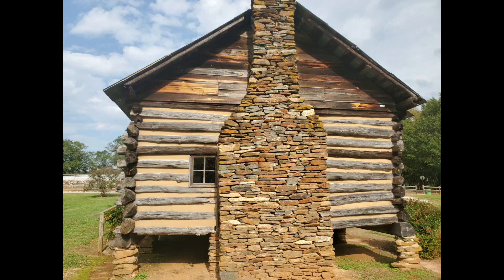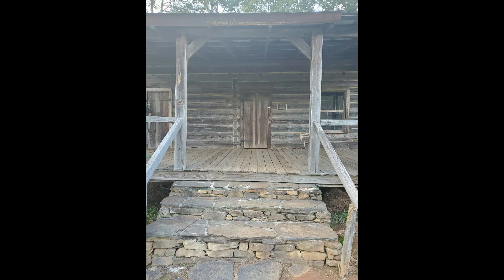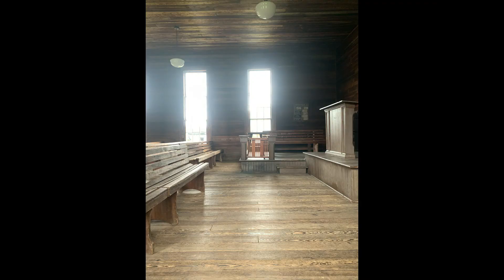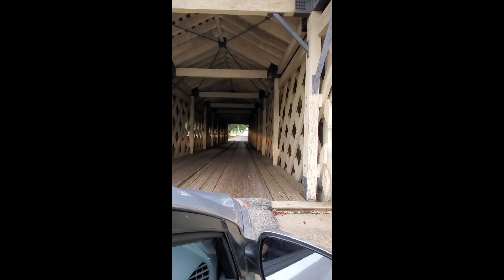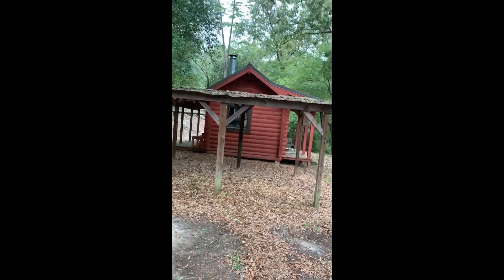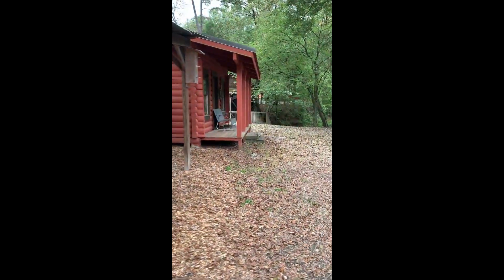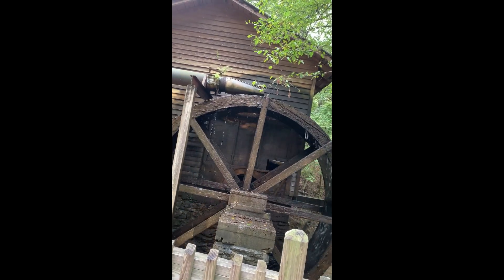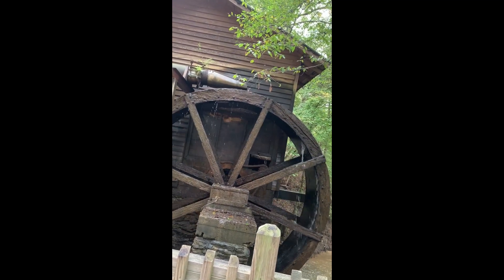Wanderluster: Hurricane Shoals in Maysville GA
Hurricane Shoals Park has a historic village, an old grist mill, and the granite shoals! Join us as we explore Maysville, Georgia, and what it has to offer.

The Byway Wanderers are a couple who are gearing up to live full-time in an RV while traveling North America.

Pinterest.com/BywayWanderers
Instagram.com/Byway.Wanderers
Twitter.com/BywayWanderers

Special thanks to Lobo Loco for the music.